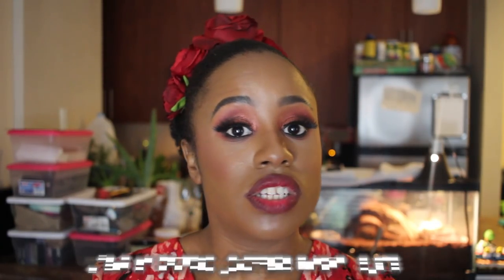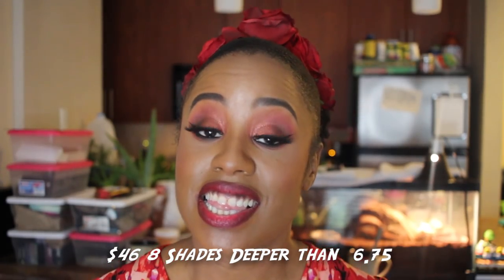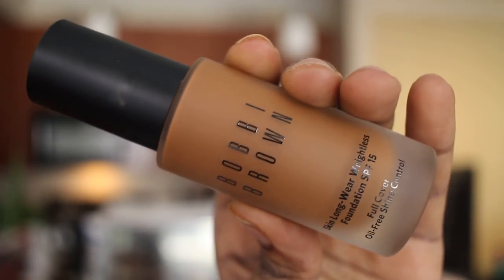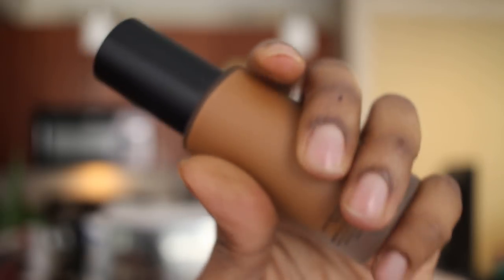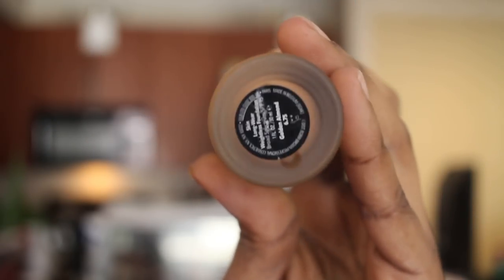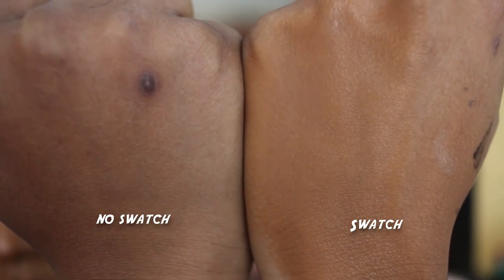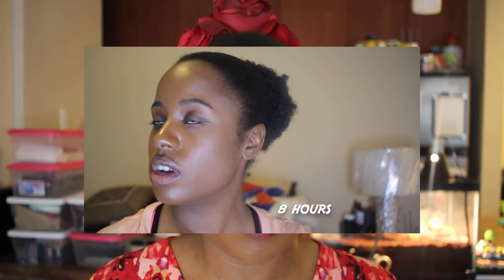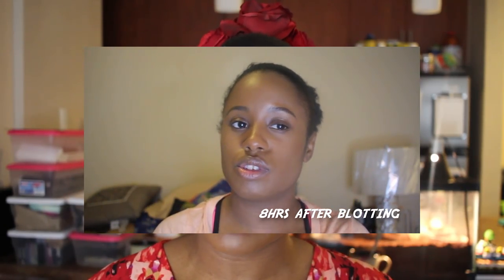Bobbi Brown Skin Long Wear Weightless Full Coverage (?) Foundation Review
Hey everyone! Finally another video. I'm wait after the hype to post videos. To really know if a product will work you need at least 3 to 5 days just to see how you react to it an everyday life.

I wear my foundation 8 hours or more for my 9 to 5 Monday thru Friday.

In this video I'll talk about my over all thoughts, the color range, the packaging, the claims of product and weather or not if this is worth your coin. at least in my opinion

Oh and by the way this will be the last video using the canon t4i (partially) I've upgraded and hope to be making more content soon. Including tutorials!!

Foundation Reference:

Sephora Color IQ: 1y13-1y12

-Fenty 420
-Estee Lauder Double Wear Nude Fresh in Sandlewood
-Laura Mercier Flawless Fluide in Pecan
-NYX Foundation Drops in Cappuccino and Mahogany (mixed)
-Nars Tinted Moisturizer in Secyelles
-I'm a mac studio fix fluid nw 43-nw45 nc 50 (in general)
- MAC Match Master 7.5 (A little to red but pretty much dead on; oxidized orange on me)
-Dermabend Professional Cover Creme in Cafe Brown and Olive Brown
-bobbi brown Intensive serum foundation in warm almond 6.5
-bobbi brown long wear weightless full coverage in 6.75 golden almond
-Estee Lauder Double wear Foundation in Sandlewood (a little dual could stand a bit more red more on the neutral side but pretty dead on)
-Estee Lauder Perfectionist foundation in Sandlewood
-Nars All day luminous in Macao and New Guinea
-Clinique Stay Matte Foundation Golden
-Clinique Beyond Perfection Foundation in Golden
- Too Face Born This Way foundation Chestnut
-Chanel Lumiere Perfection foundation in color 114 ambre (closes I could get to my shade)
-Kat von d lock it tattoo foundation #71
- Yves Saint Laurent LE TEINT TOUCHE ÉCLAT Illuminating  Foundation SPF 19 Beige 80 and B 70 mixed
-ysl all hours foundation in b70 (b80 is doable but its way to red)
 - Diorskin Nude Skin-Glowing Makeup SPF 15
- Diorskin Nude Skin-Glowing Makeup SPF 15 Mocha 060
-Dior forever foundation in Light Mocha
-Dior Star Forever Foundation in Mocha
-New forever in mocha (summer)
-Giorgio Armani Luminous silk foundation 10 and/or 11.5
 - MAKE UP FOR EVER Mat Velvet + Mattifying Foundation Mat Velvet Mattifying Foundation No. 75 - Coffee
-Tarte Amazonian Clay foundation in deep sand
-Make up forever HD foundation in color 177
-MUFE Face and Body aka waterblend in Congac (perfect summer match)
-Elizabeth Arden Intervene Foundation in Soft Coca
-Nars sheer matte Foundation in Macao
-Bobbi Brown Long Wear liquid foundation in Warm Walnut
-Bobbi Brown Skin foundation in warm almond
-l oreal lumi sable mixed with a little loreal lumi sable cocoa sometimes I can just use the color sable on its own and matches me pretty well (more so in the winter time)
-Beeca Radiant foundation in Sienna
-Lancôme teint idole 24hr 500w suede ; 460 mixed with 500
New Shade 470 (perfect match)
- Lancome teint Mircale 460
-Lancôme Mircale Nude Foundation 500w suede
-Bobbi Brown Skin Foundation stick in Golden almond
-Ysl le tient Touche Eclat Foundation in B80 (B80 mixed with B70)
-Iman Lumnious Foundation in Dark 3 (sometimes dark 4 or both  mixed)